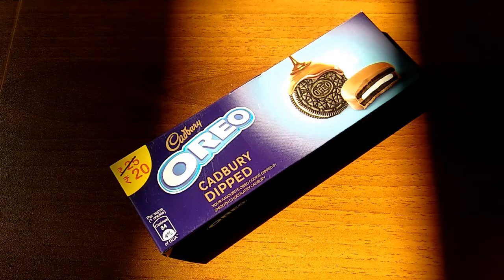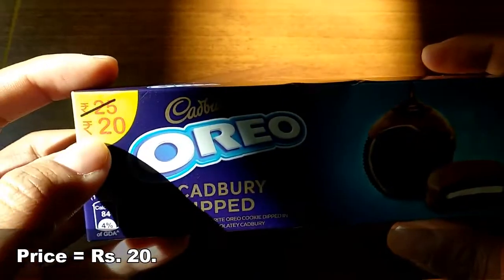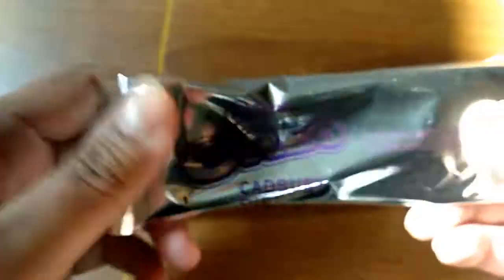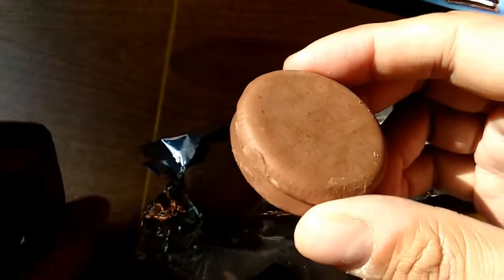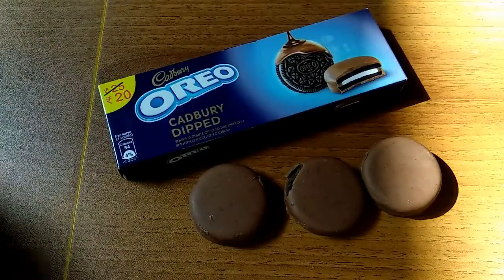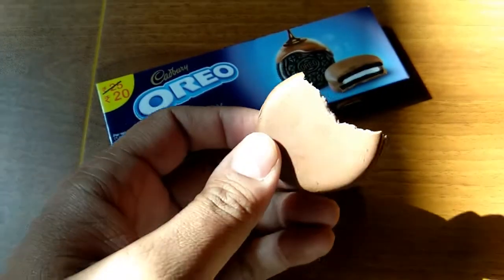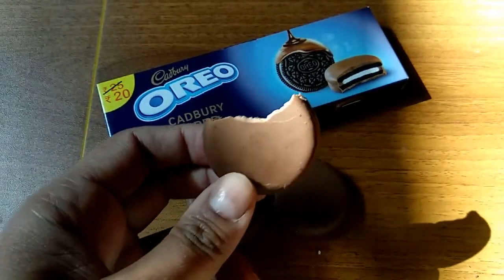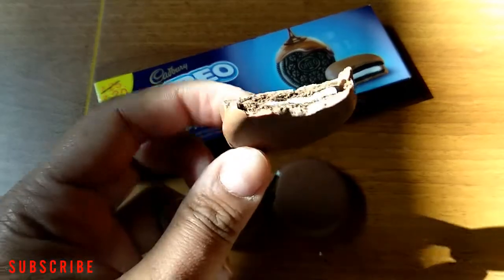Oreo Cadbury Dipped.